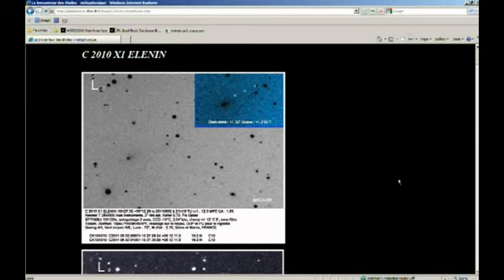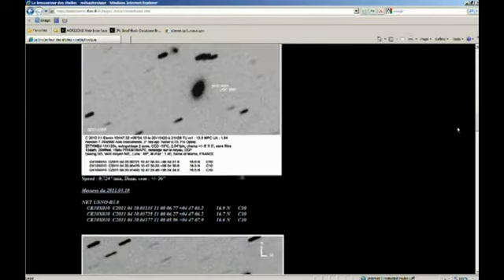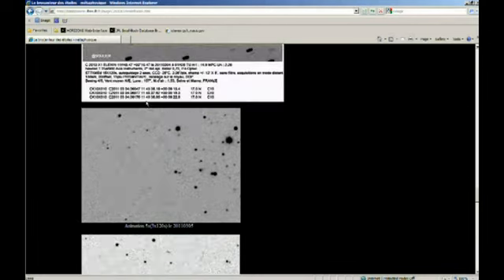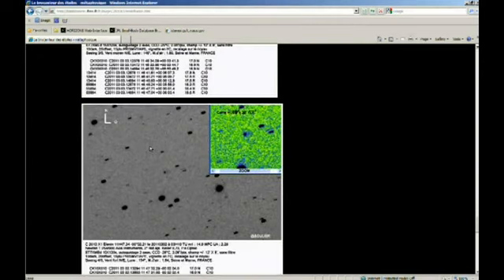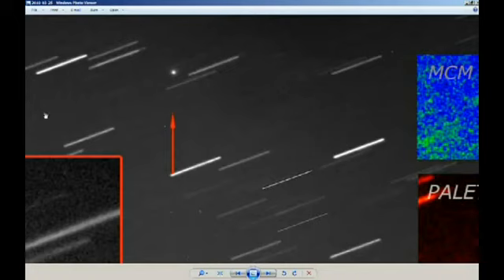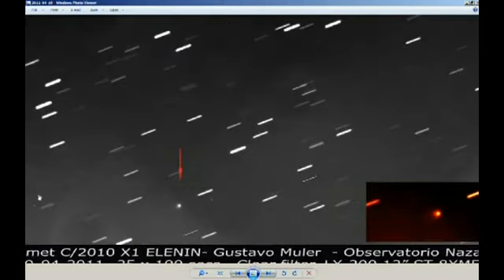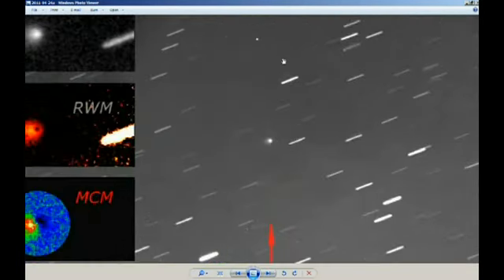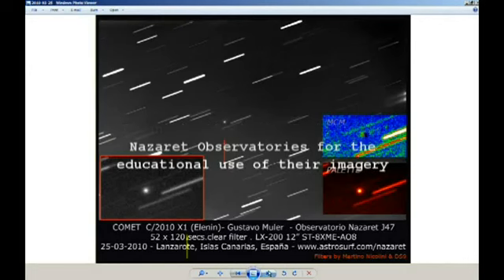Several Objects Inbound with Elenin. 2 Observatories Confirm - Aug 2011 - YouTube.mp4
a wee update on that thing thats coming ,,,
Looking for comments and/or an explaination for Several Objects that appear to be Inbound with Elenin. Comments and Ratings are welcome.

    Elenin;
    Comet;
    Nibiru;
    Dwarf
    Star;
    NASA;
    planet;;
    ufo;
    asteroid;
    neo;
    fragment

    61 likes, 1 dislikes